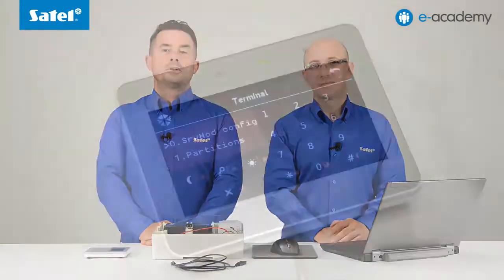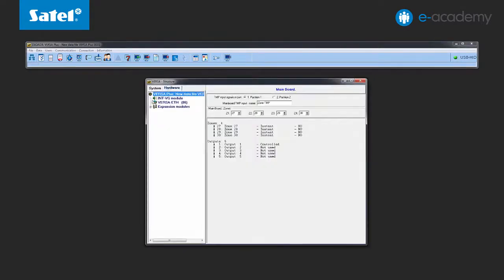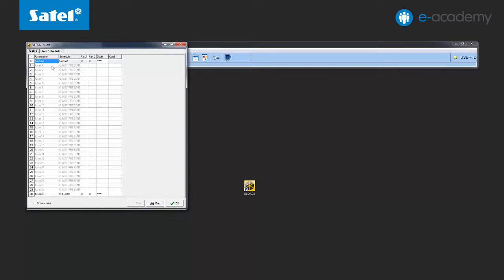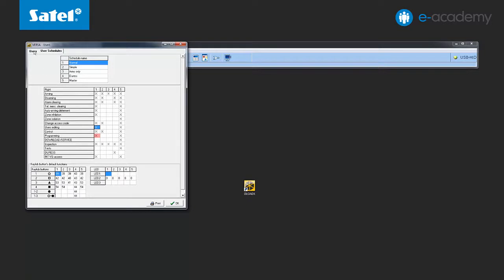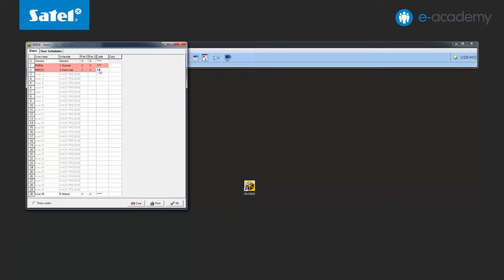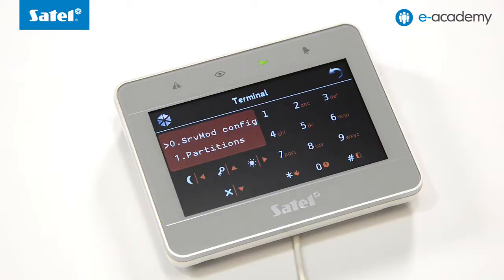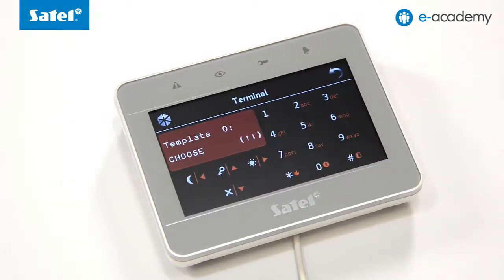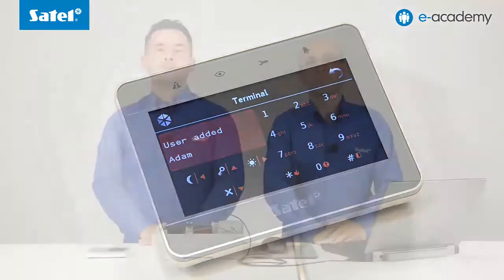SATEL e-Academy 12: User Management in the VERSA Plus Control Panel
Learn how to create and manage system users in the VERSA Plus control panel using either a connected keypad or the DLOADX software.

• 7 Ah battery
• mini-USB cable